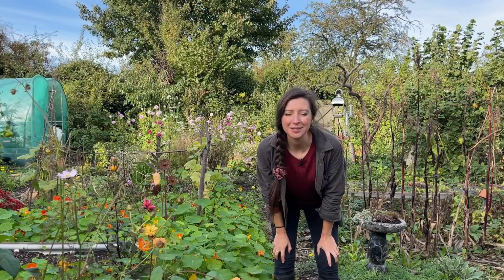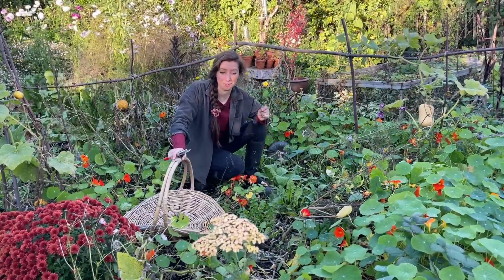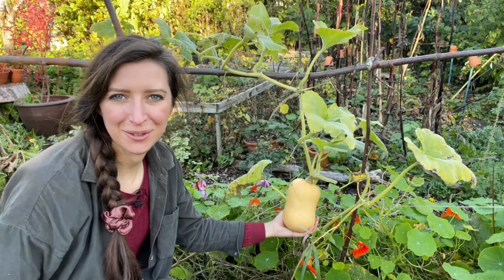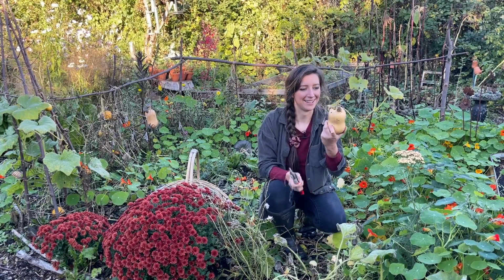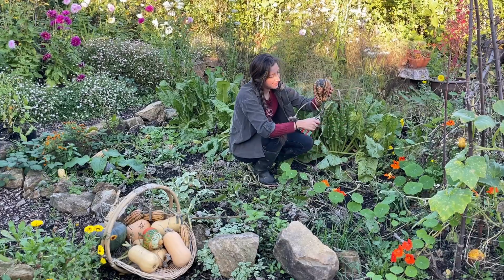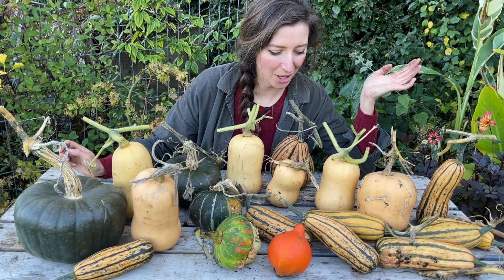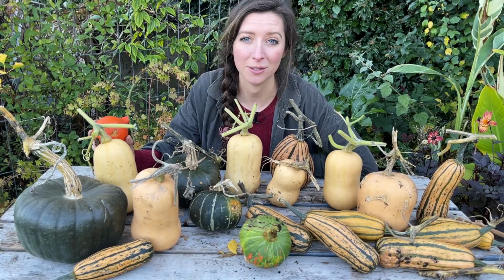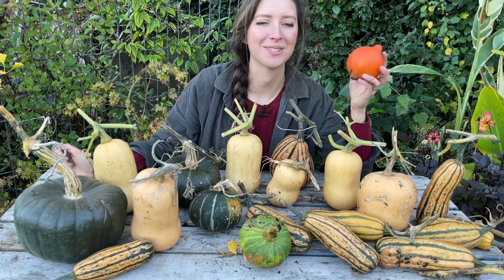Harvest With Me | Top Tips for Harvesting & Storing Squash / Homegrown Garden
How do you know when it's ready for harvest? How do you store it? How to eat it? All these questions will be answered as I harvest my own collection of squash and share all my tips for getting your crop to last and store though the winter months.

I also use this video to test out some new gear, including a wireless microphone. Please do leave me some feedback on what you think to the sound!

0:00 Intro
1:32 Harvesting
9:13 The Final Count
10:10 Curing and Storing

The Creek & Where I am From by Topher Mohr and Alex Elena. Morning Mandolin by Chris Haugen.